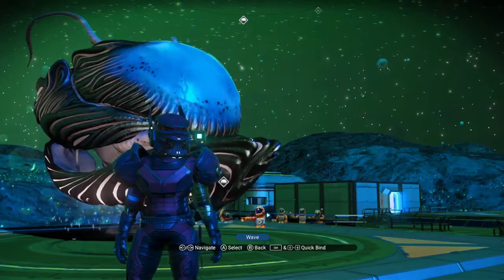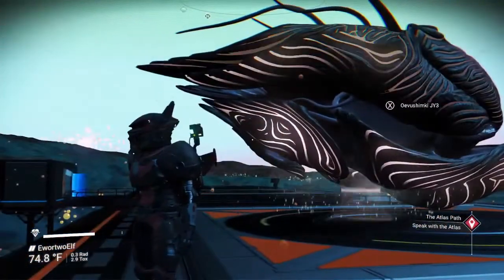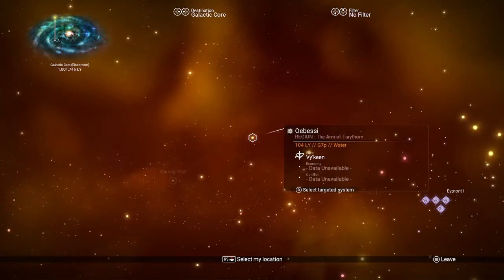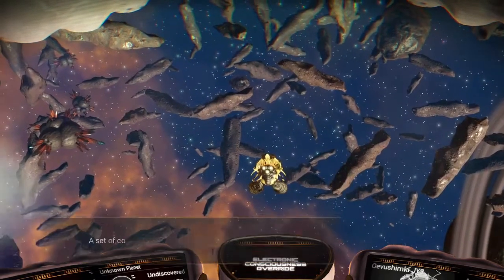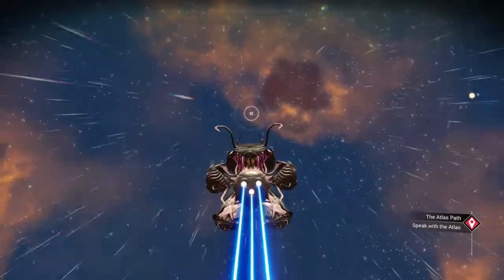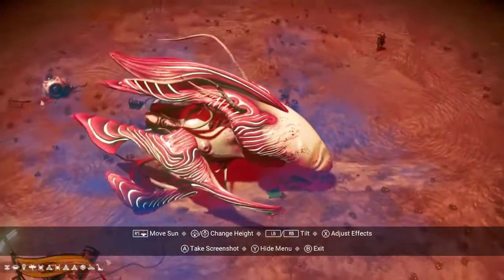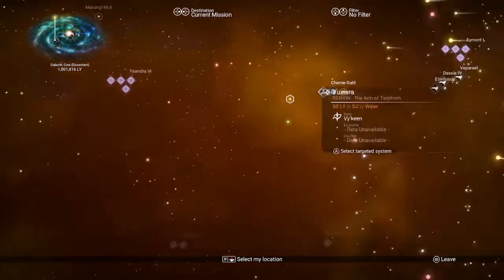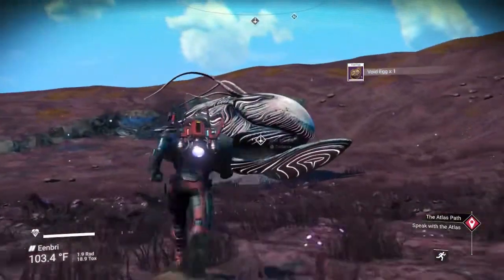In Search of Living Ships Pt. 1 - NMS - Rugged Elf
I thought I would start a series to search for all the different varieties of Living Ships. Follow me through the galaxy while I show off the wonders that is the living ship.